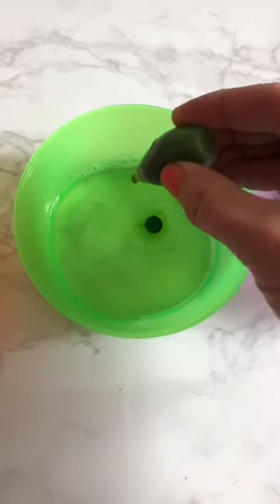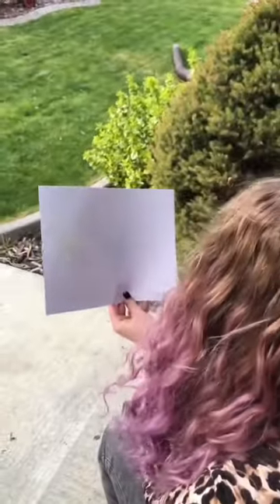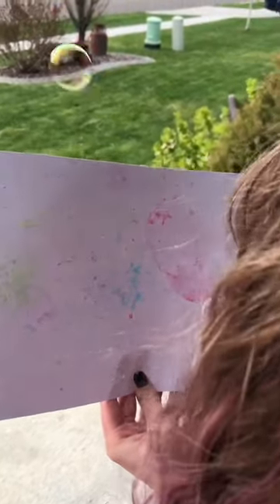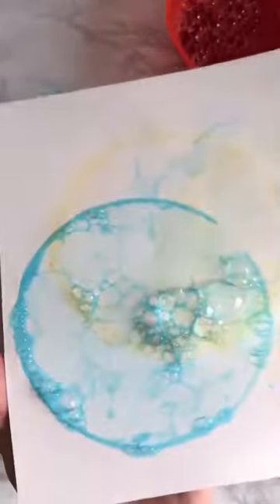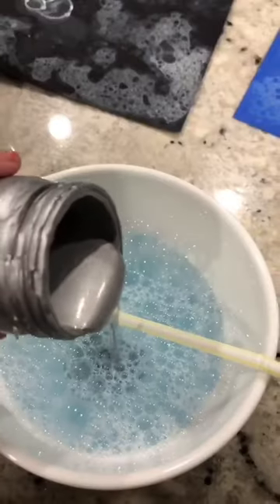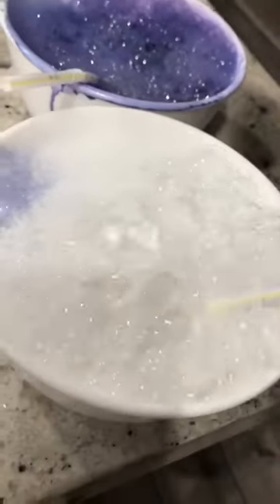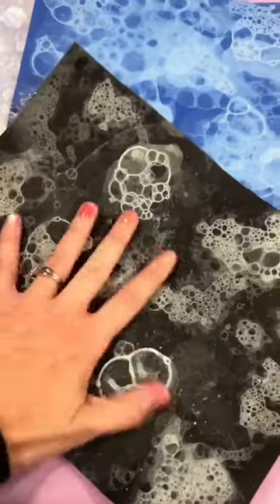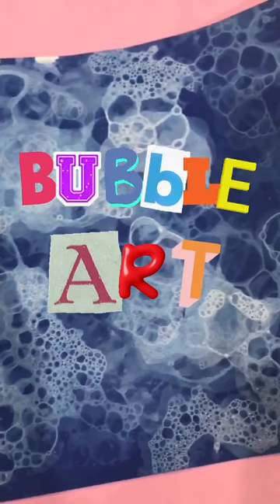Bubble art projects!!!